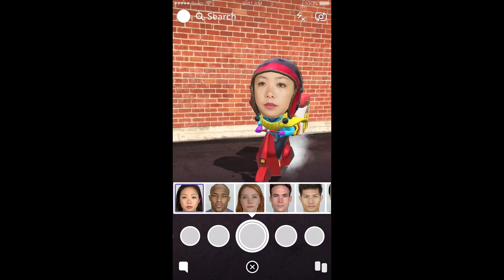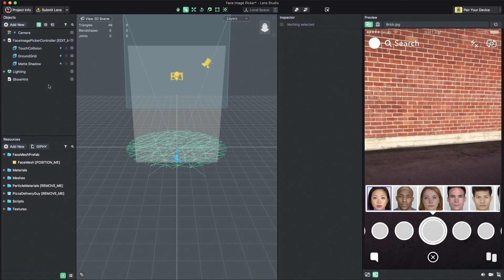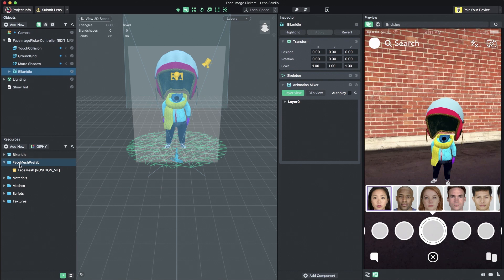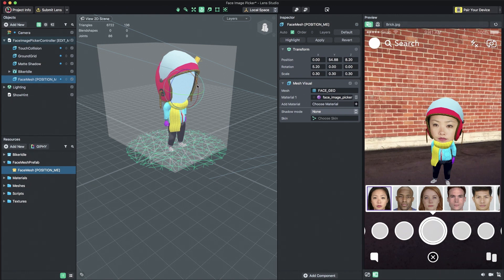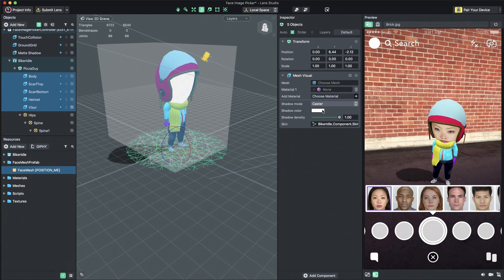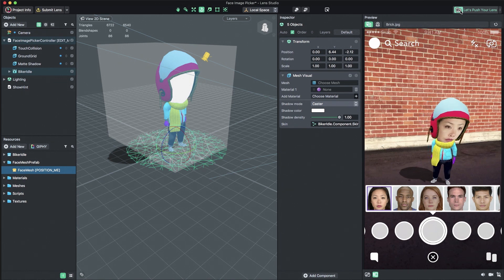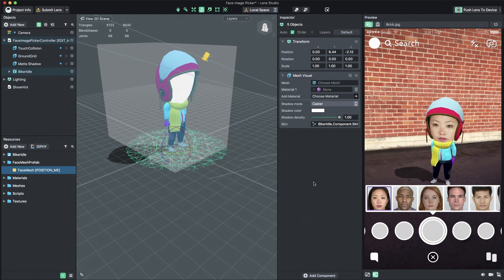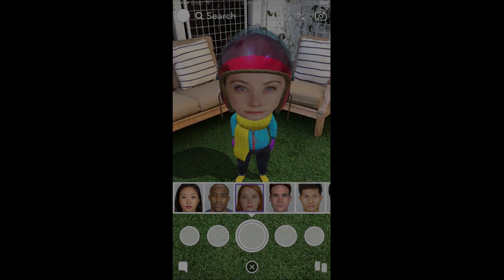Face Image Picker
The Face Image Picker Template allows you to put faces from your phone’s camera roll on any object as a texture.